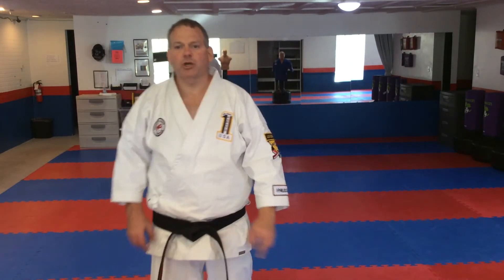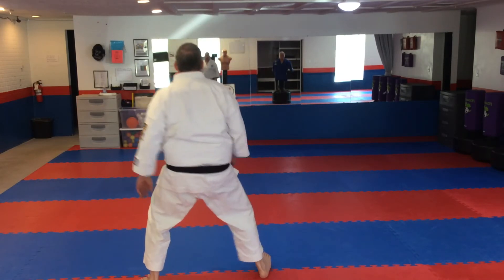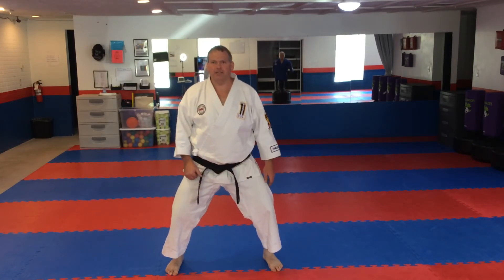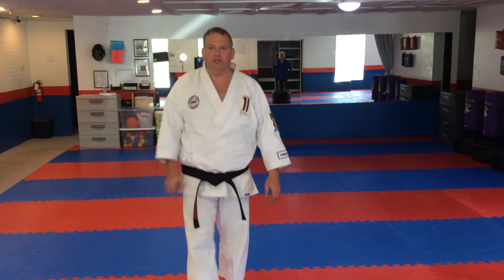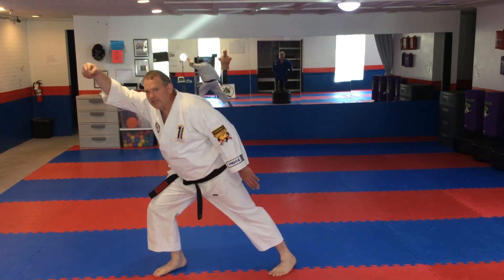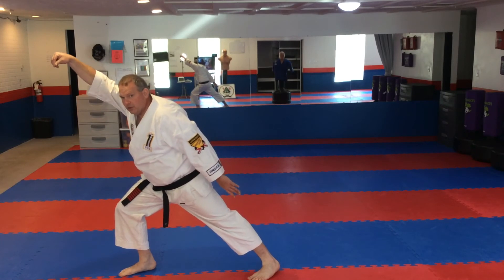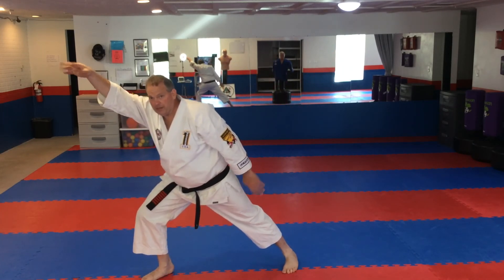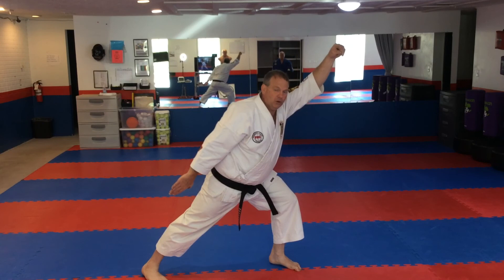Kata Hebino #2 (Snake Form) Part 2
3rd to 4th degree black belt form - side view & detailing of some movements and techniques.